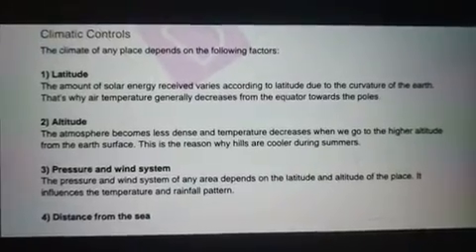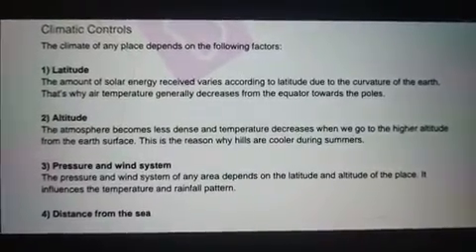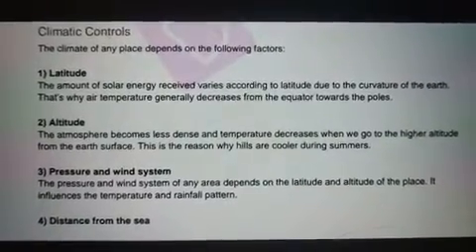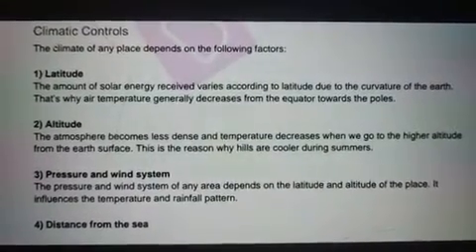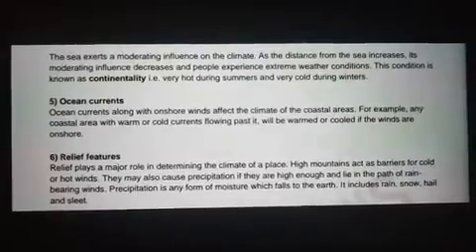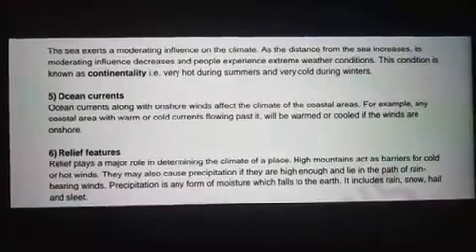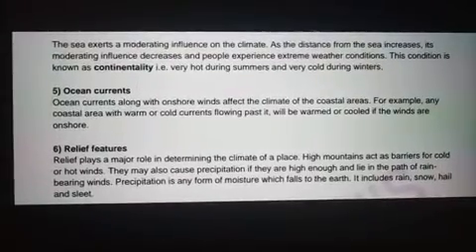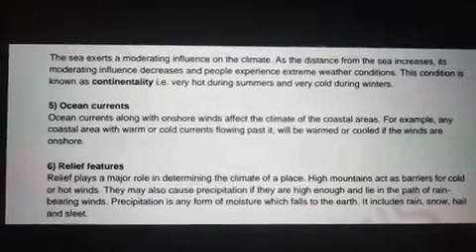Class 9 sst ch 4( climate ) 29/7/20